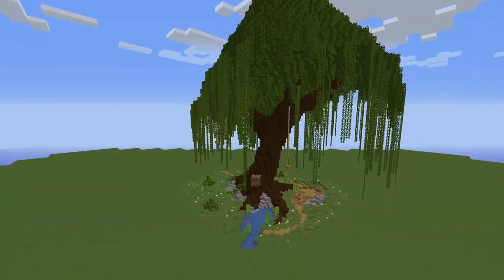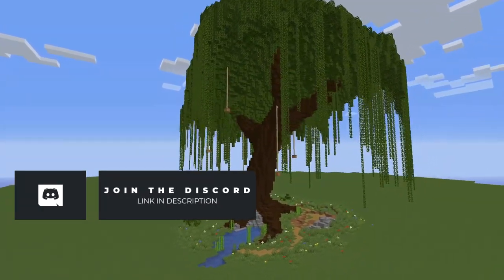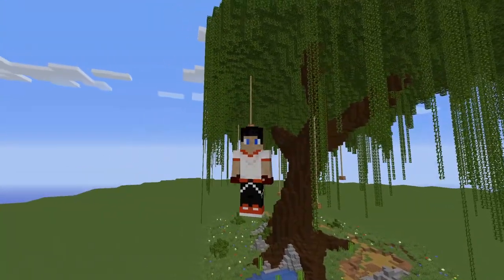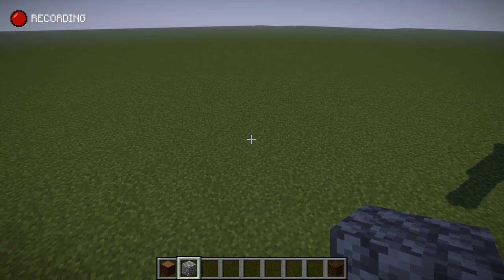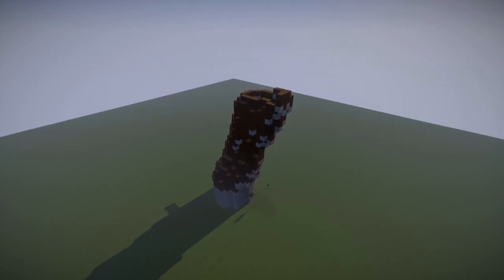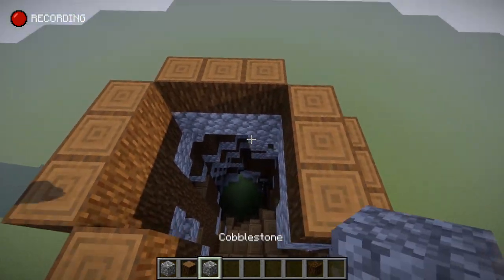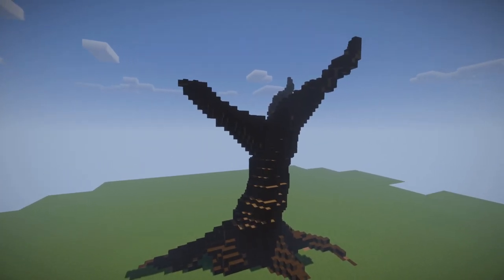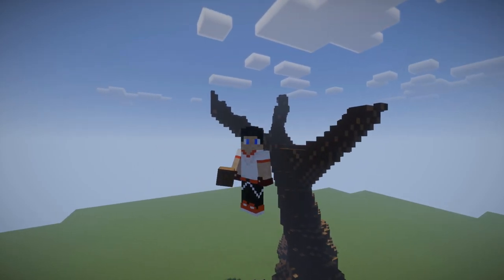Minecraft Giant Custom Tree Tutorial Part 1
About this Video:
Building these massive trees in minecraft survival is going to take time but it will impress all of your friends and look so beautiful!  These incredibly beautiful custom trees will add so much to your minecraft survival base.